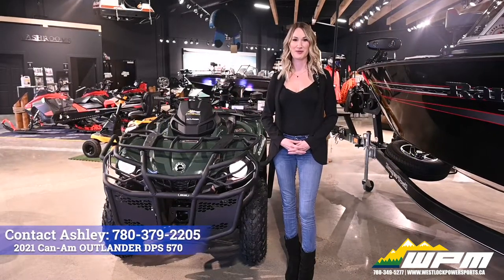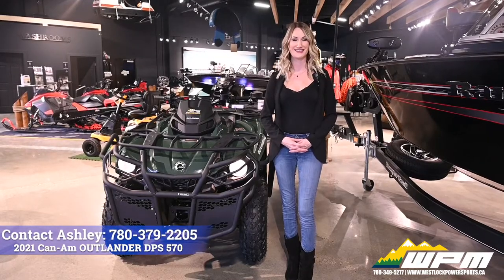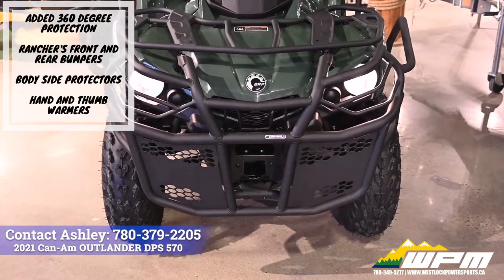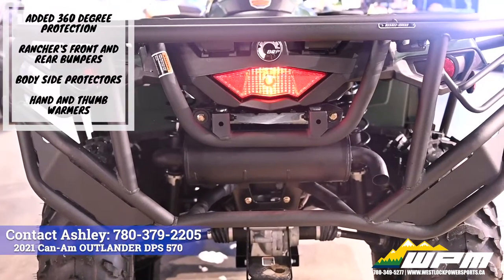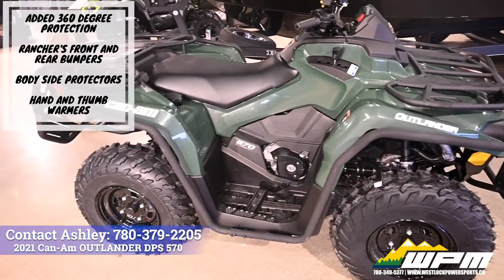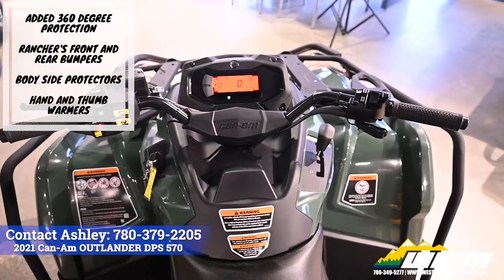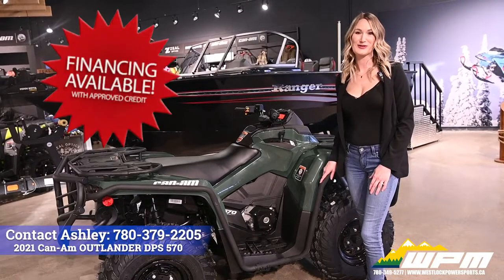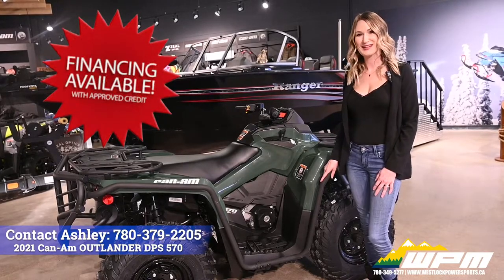What's New Wednesday Outlander DPS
Check out the 2021 Outlander DPS on the WPM showroom floor. This unit comes with added 360 degree protection, rancher's front and rear bumpers, body side protectors and hand and thumb warmers.